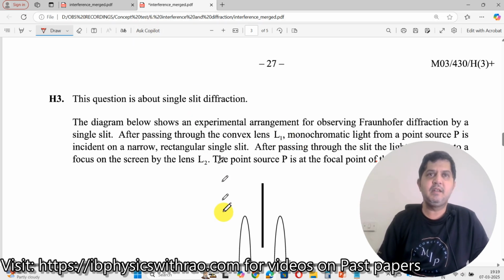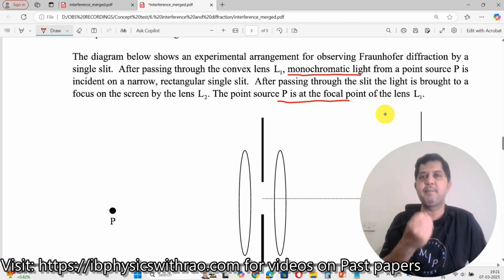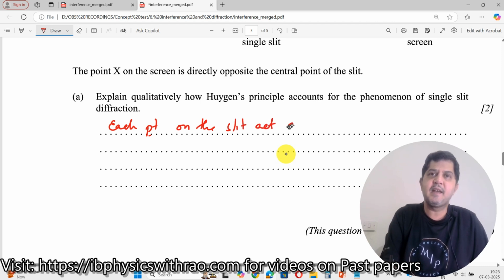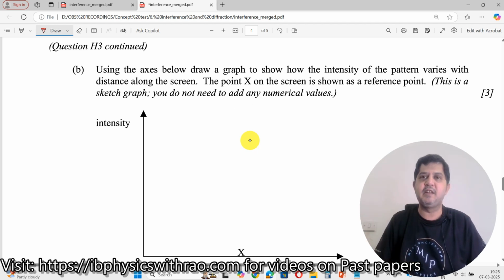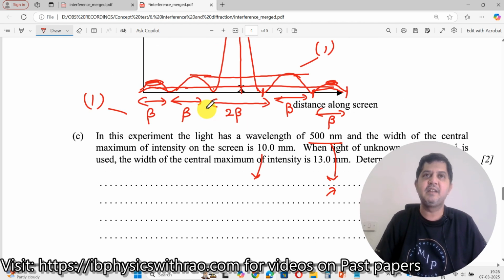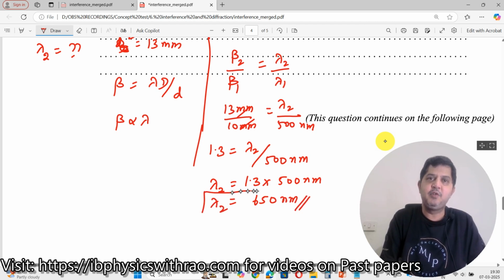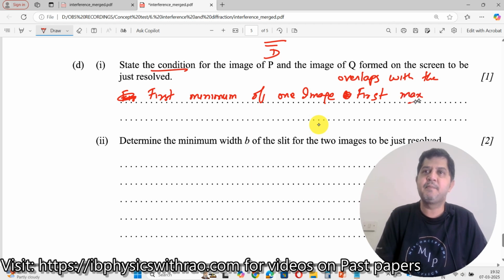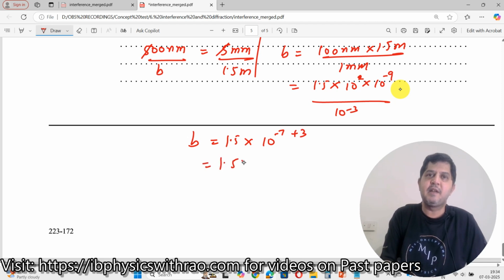12. [ INTERFERENCE AND DIFFRACTION ] The diagram shows an experimental [ 2003 MAY, HL, PAPER -2 ]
The diagram shows an experimental arrangement for observing fraunhofer diffraction by a single slit. After passing through the convex lens L1, monochromatic light from a point source P is incident on a narrow, rectangular slit.